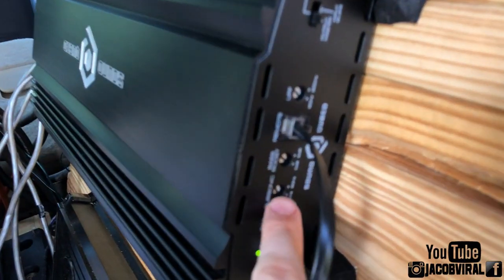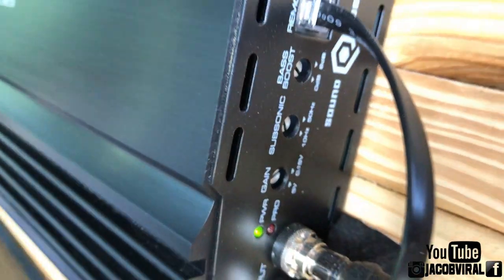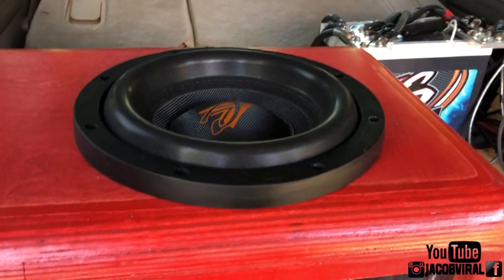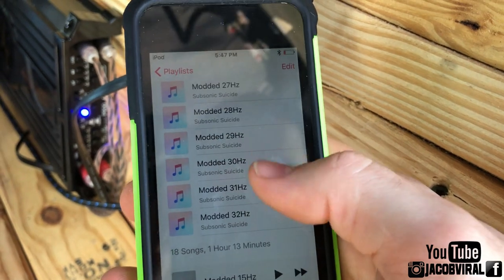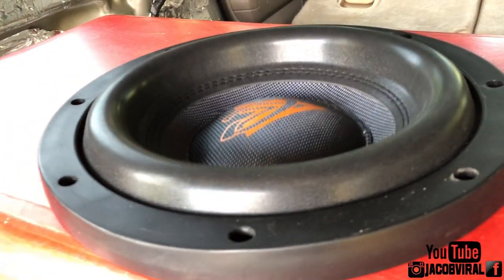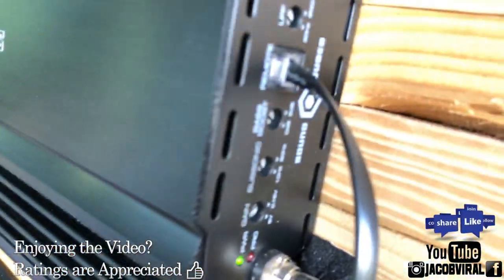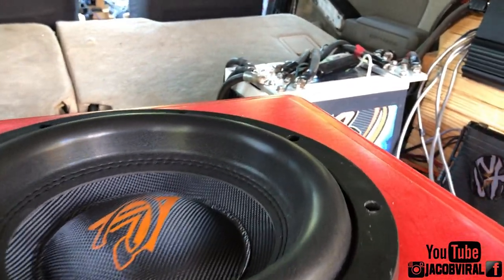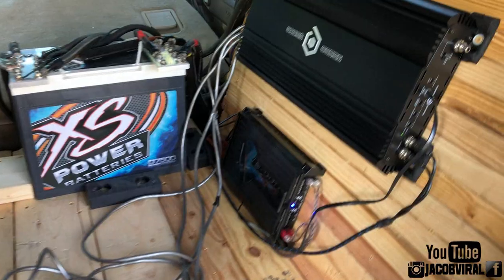SETTING SUBSONIC AMP LEVEL W/ SUBWOOFER FLEX!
I show you how I set my subsonic level on my amp for you to learn also!

Key Note: Half an octave below tuning of your box. Half an octave is 0.25* your tuning basically.

My Head Unit
My Amplifier
AGM Battery
Voltage Meter
Amplifier Fans
0 gauge wire kit
Big 3 Wire Kit
Speaker Wire

Head Unit
Voltage Meter
0 Gauge Wire
Speaker Wire
Fuse Block
Amp Fan
Big 3 Kit